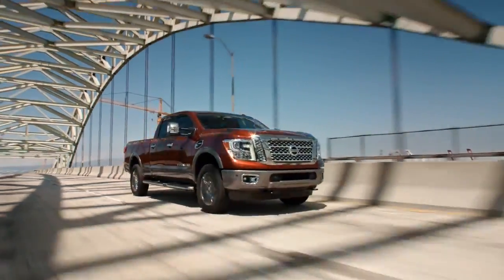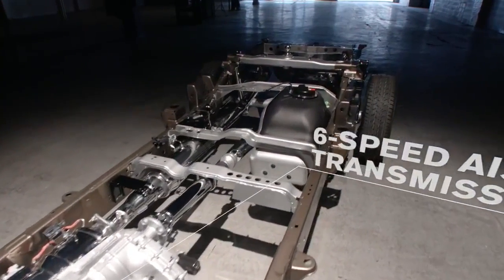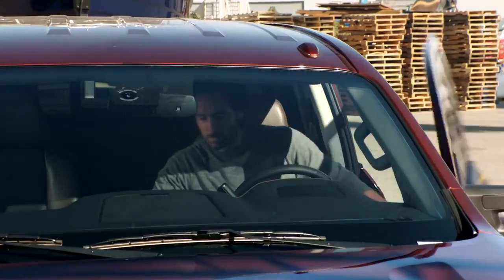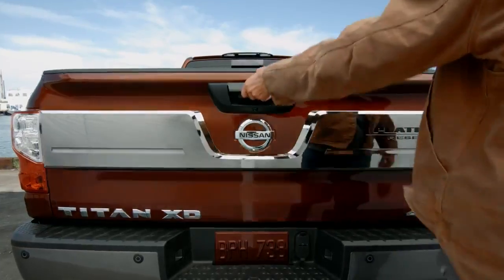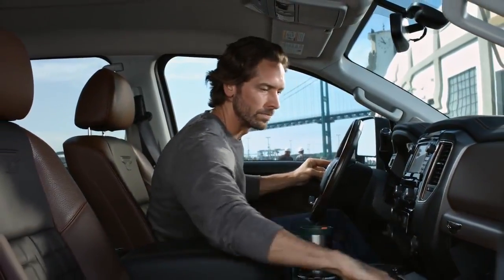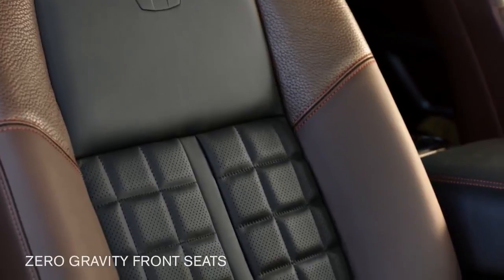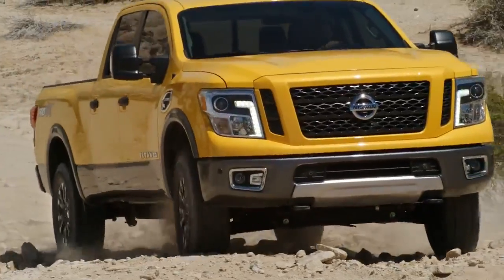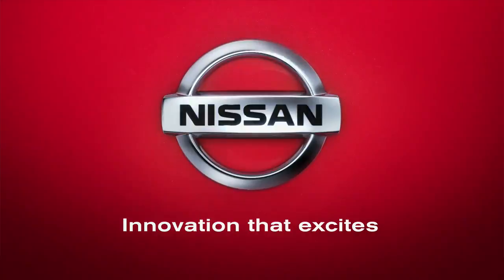Nissan Titan XD - 2016 - Heavy Duty Pickup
A high climb to get in,
The 2016 Nissan Titan XD is a smart pick for semi-heavy pulling power, but if you rarely or never tow big trailers, you're better served by a light-duty pickup.

The 2016 Nissan Titan XD heavy-duty pickup is now available with Nissan's all-new 5.6-liter V-8. This is in addition to the Cummins turbodiesel 5.0-liter V-8 that will power most of the new Titan XD models.

The semi-heavy-duty Titan XD is intended to split the difference between light-duty and heavy-duty pickups, offering greater hauling and towing capability than, for example, a Ram 1500, yet with a smoother ride and lower cost than a Ram 2500.

A thoroughly revised version of the light-duty Titan, sometimes referred to as a half-ton, will be introduced later this year as the 2017 Titan. The 2017 Titan goes on sale late summer 2016, starting with the popular Crew Cab, followed by a regular cab in the fall, and a King Cab at the end of the 2016 calendar year. The 2017 Titan will come with the new 5.6-liter V8, followed later by a V6 option.
The light-duty Titan and heavy-duty Titan XD look almost exactly alike, but that's where the similarities end. And though they look alike, they actually share few body panels. Park a Titan and a Titan XD next to each other and their size differential, especially height, is more noticeable.

Even more different is their basic construction: The Titan XD is built on a heavier chassis and frame than that of the Titan, and the XD uses stronger axles and a heavy-duty suspension. The XD is not just a light-duty pickup with a heavy-duty suspension, as what's been done in the past by other manufacturers. Nissan predicts slightly more than a third truck sales will be Titan XDs.

The new 5.6-liter V-8 is rated at 390 horsepower at 5,800 rpm and 401 pound-feet of torque at 4,000 rpm. Built near Decherd, Tennessee, the 5.6-liter engine runs on Regular gasoline, impressive given its high 11.2:1 compression ratio and dual overhead-cam head. The 2017 Titan and Titan XD will share the new 5.6-liter V-8 and 7-speed automatic transmission—the drivetrains are identical. The Titan XD gets it first, as a 2016 model.
Long relegated to the back of the pickup pack, Nissan puts the Titan back in the game with a tough-guy look and capability to match. A 5.6-liter V-8 makes 401 lb-ft of torque and mates to a seven-speed automatic and rear- or four-wheel drive. Supportive seats and a well-laid-out cabin make the Titan practical and comfortable for cruising the highway as well as the job site. Single, King Cab, and Crew Cab bodies with 5.5-, 6.5-, and 8-foot beds will be offered when the Titan debuts in mid-2016.